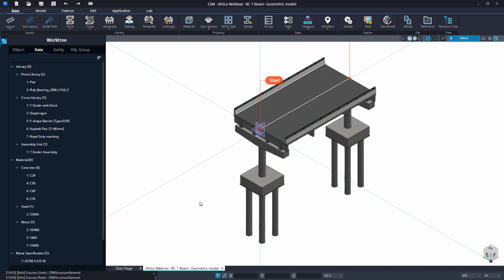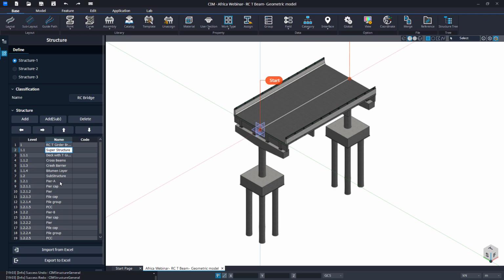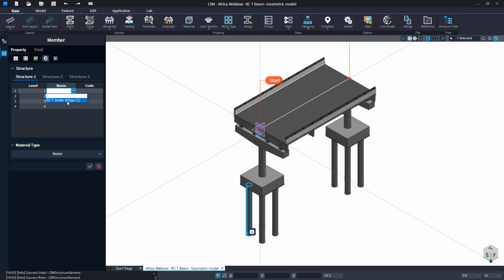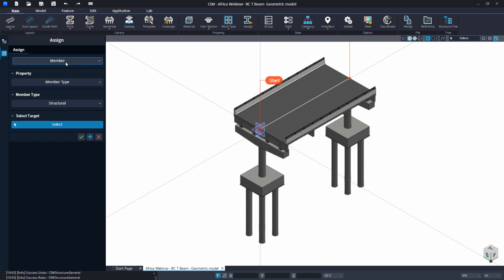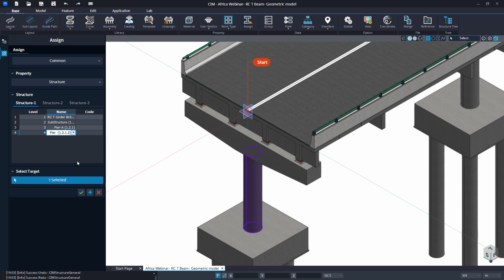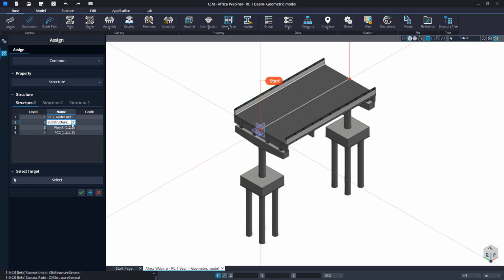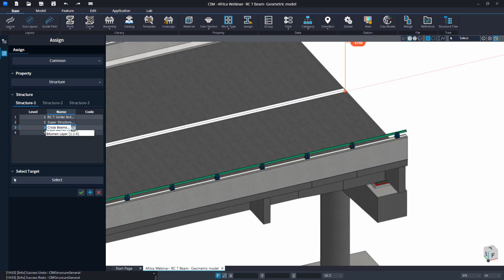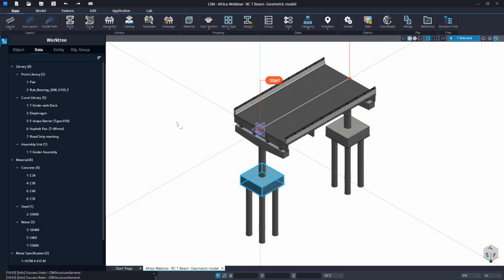[CIM] How to assign structure tree to components of the model?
In this video, learn how to assign the defined structure tree to various components of your bridge model in CIM. This helps in organizing your project model efficiently for better visualization, management, and reporting.

Watch till the end to understand how the structure tree levels (like 1, 1.1, 1.1.1) link with model elements for a more structured and clear project hierarchy.